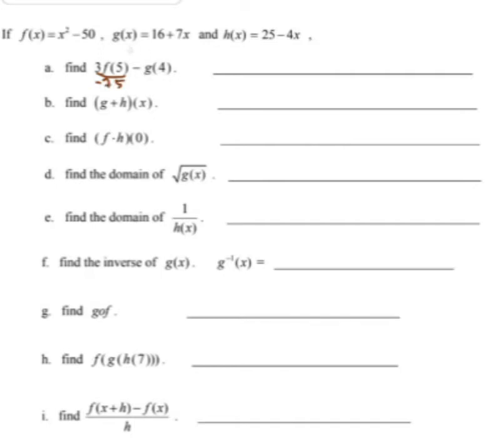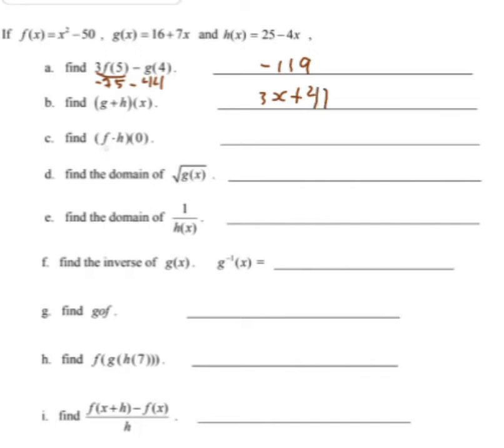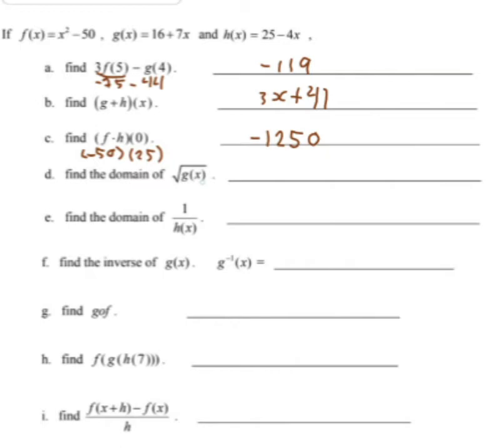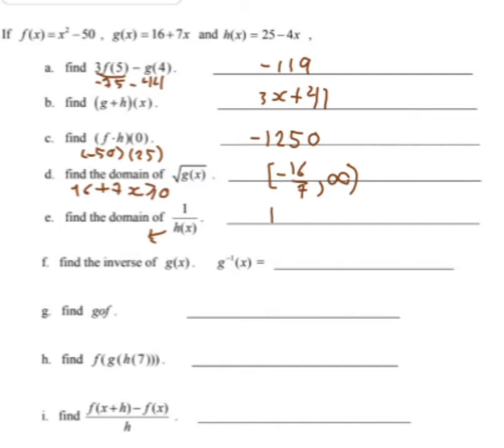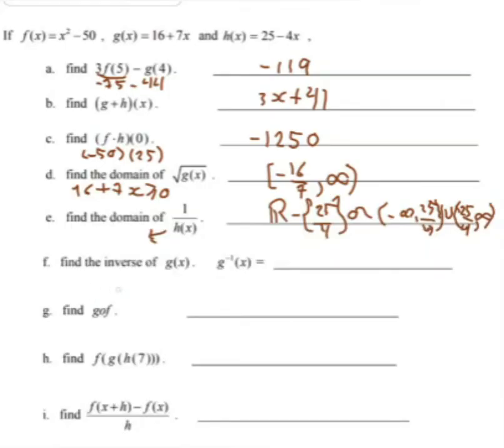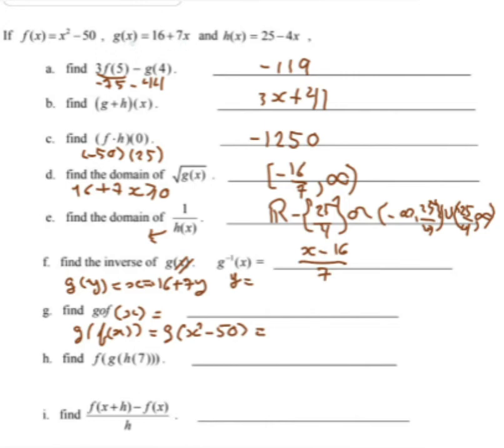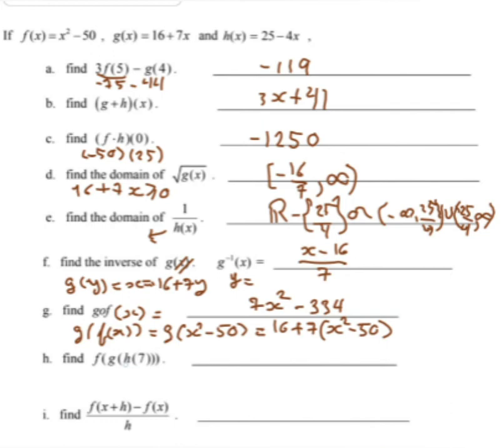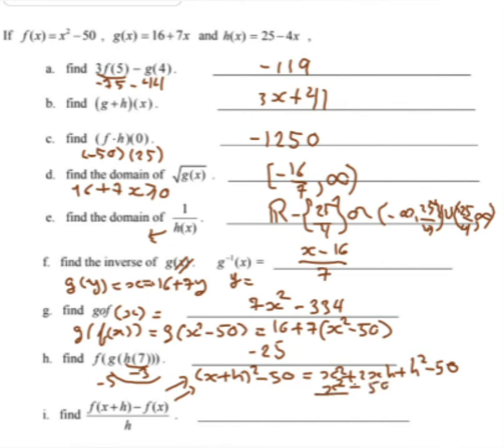Basic Math: Functions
Basic Math, Functions, Operations